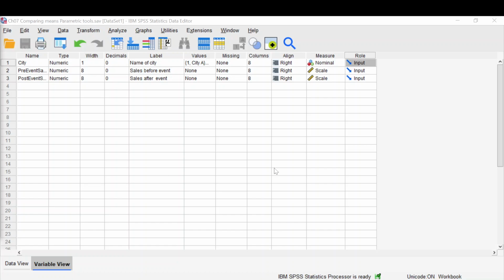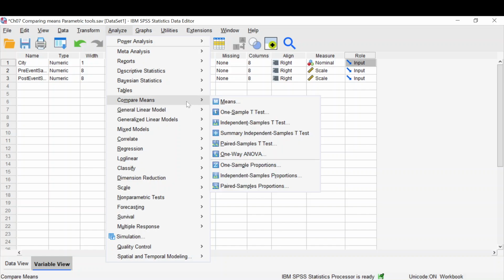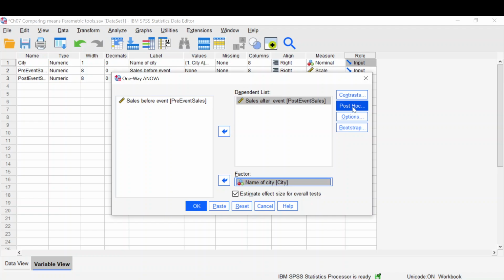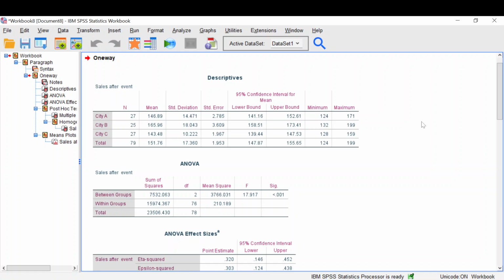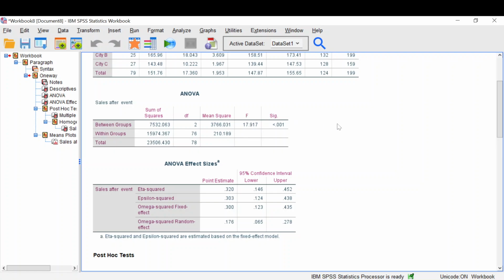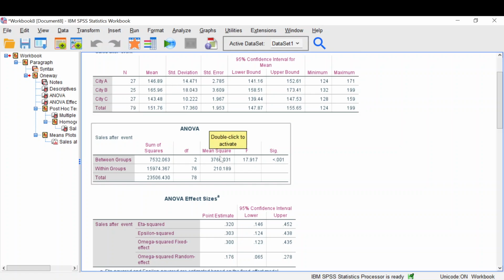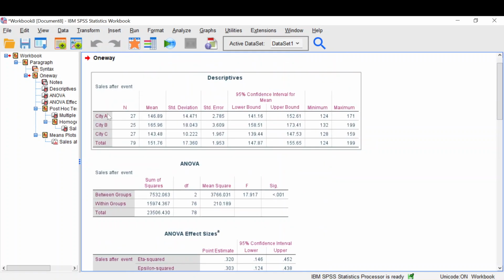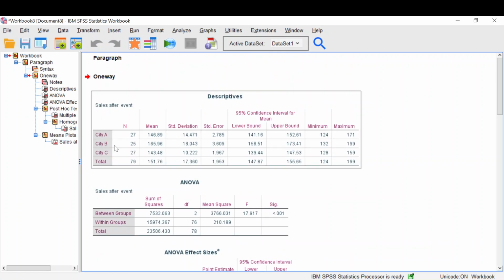Module 5-4: Analysis of Variance (ANOVA)